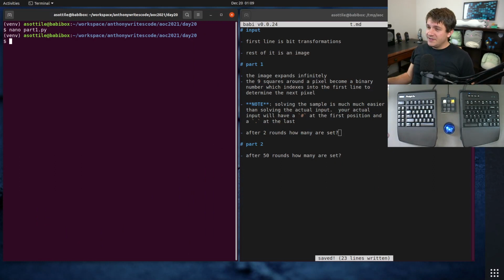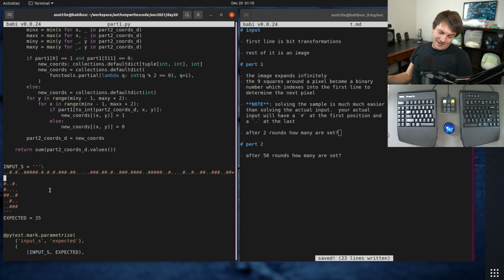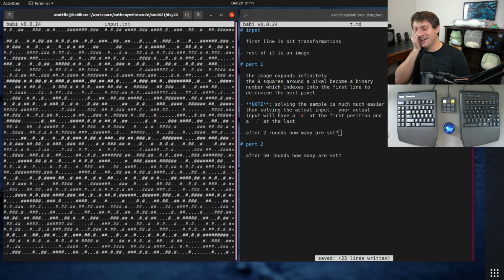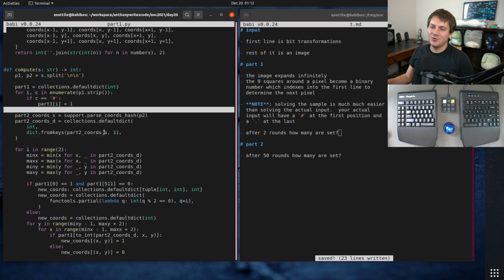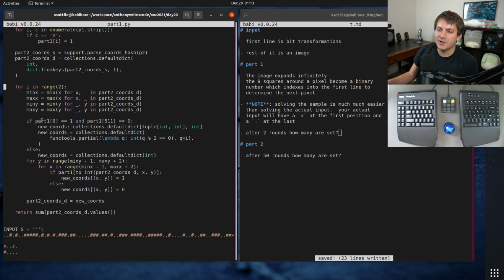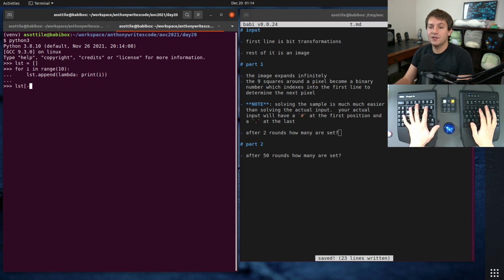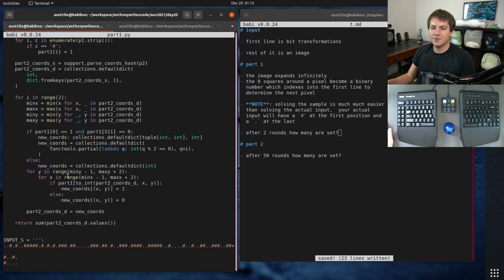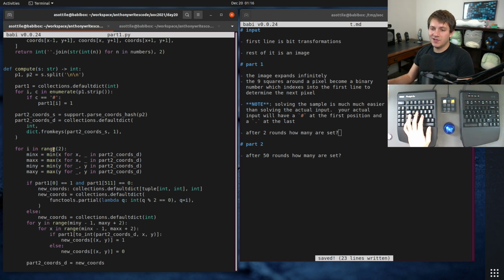2021 advent of code - day 20 solutions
tricky toggling, tricky input, and infinitely sized images!